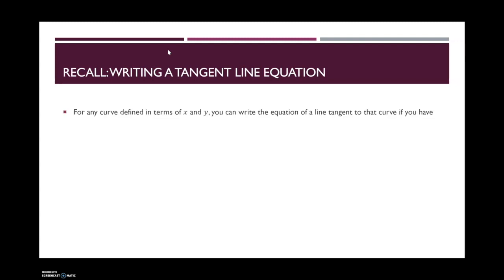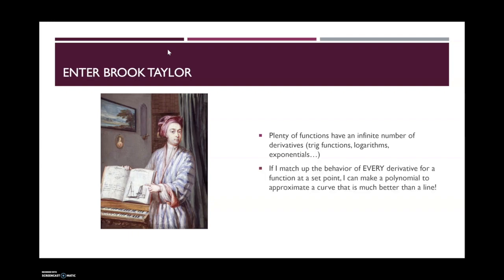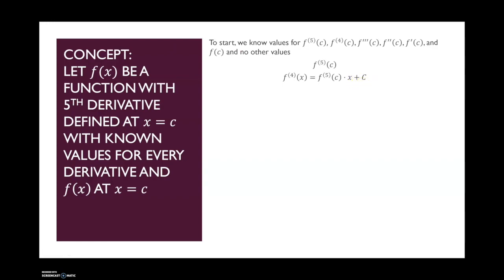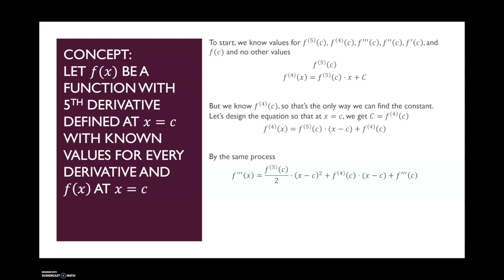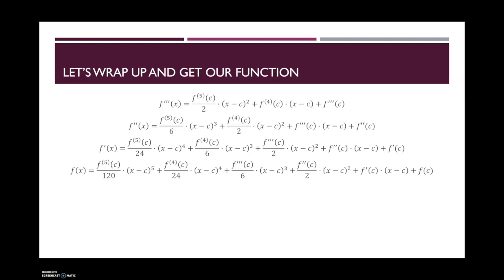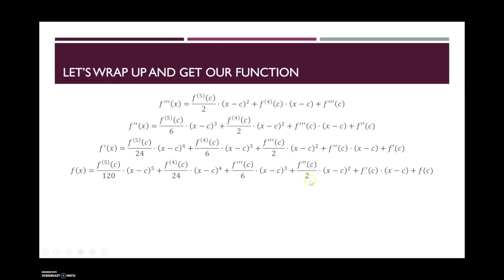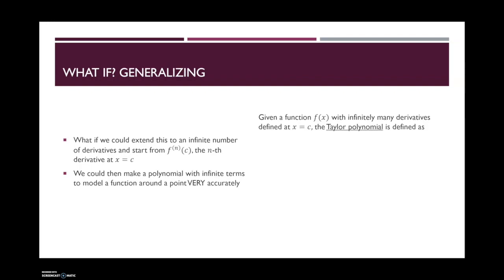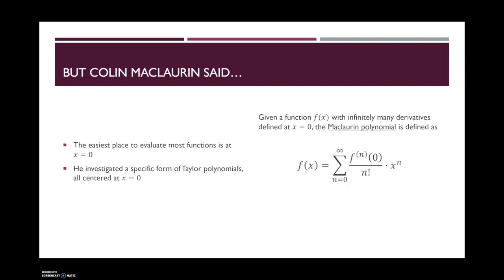Intro to Taylor and Maclaurin Polynomials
History and proof of concept